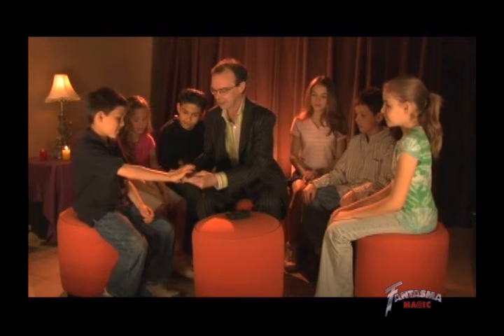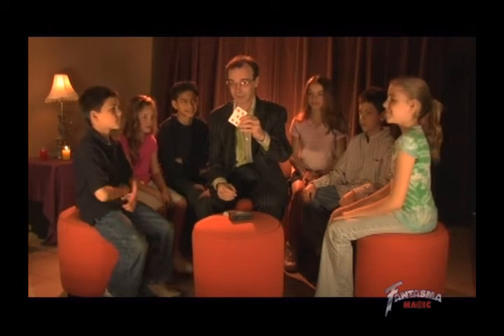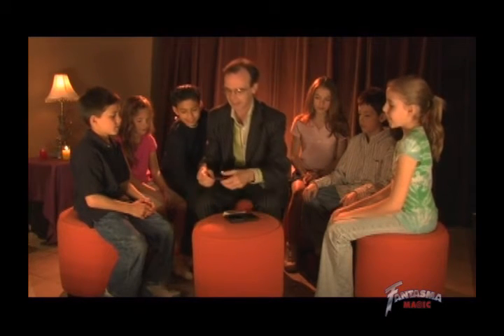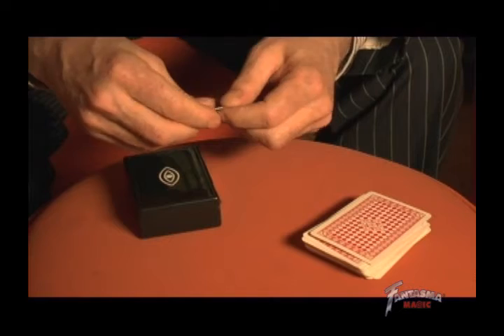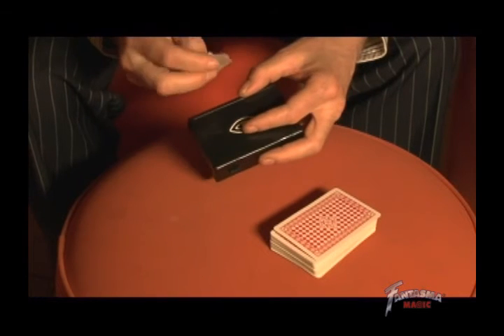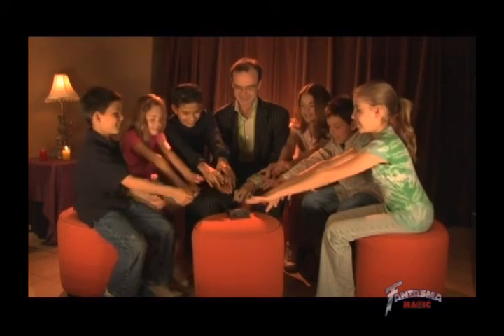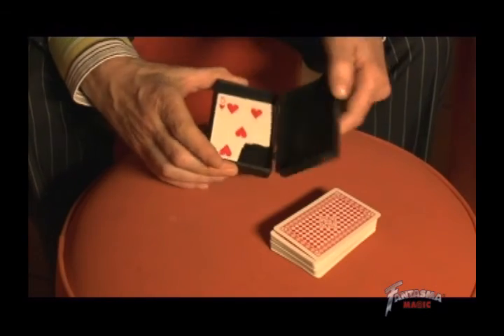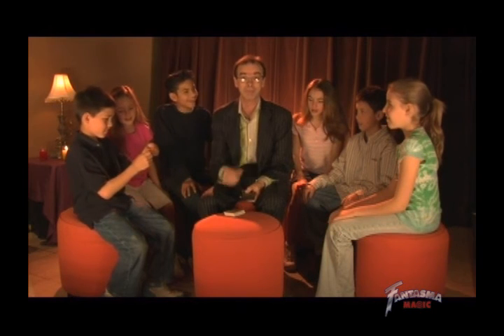04A Card Box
04A Card Box